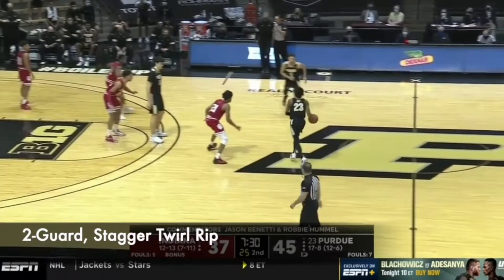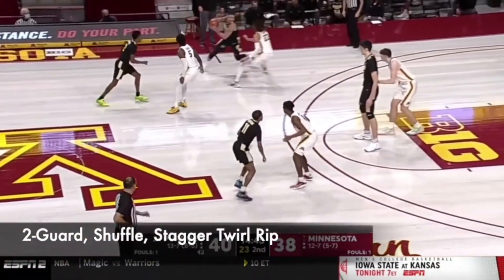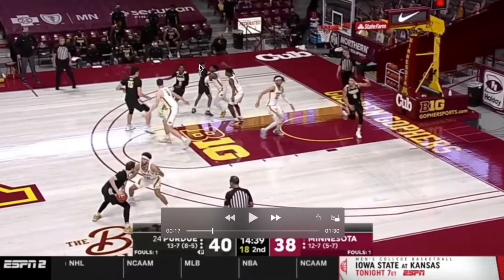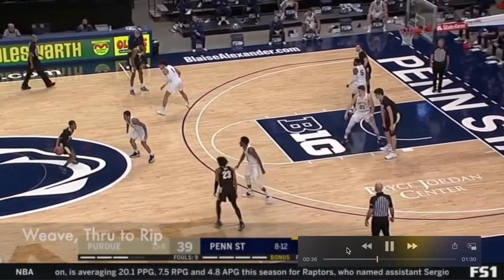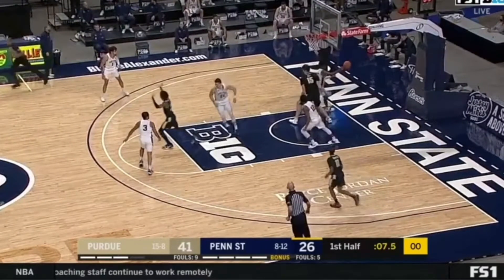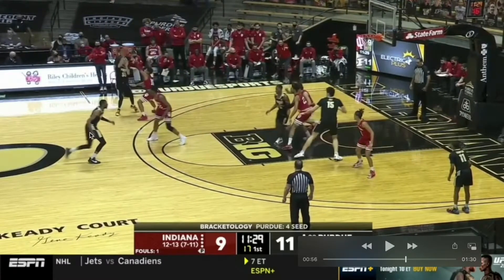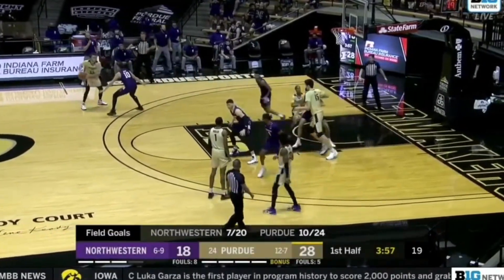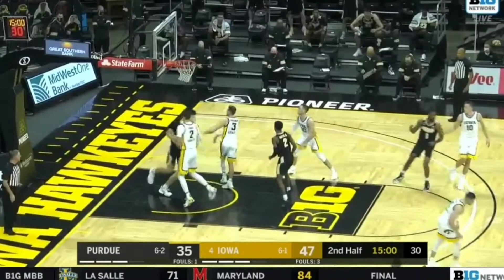Purdue: Rip Lob Series for Zach Edey!!! (VoiceOver)